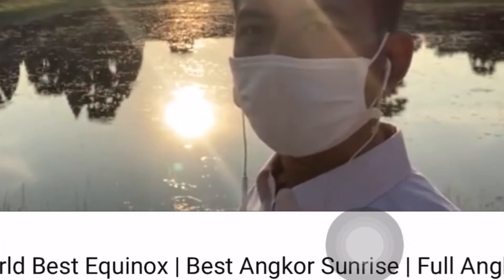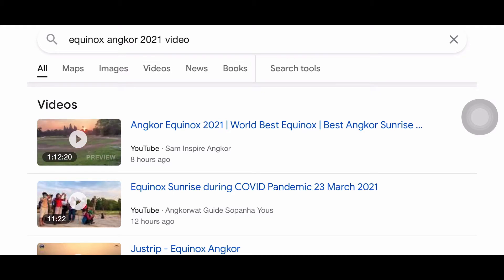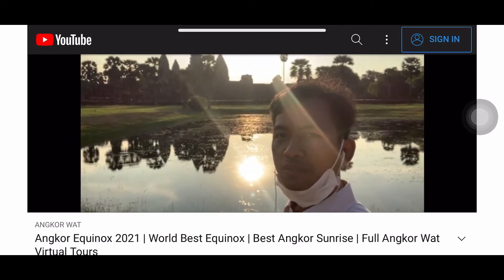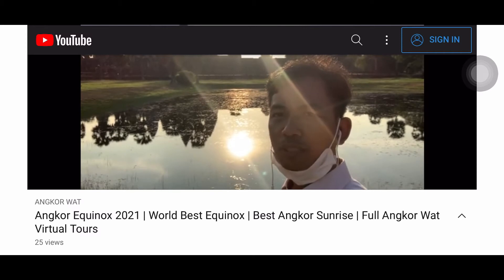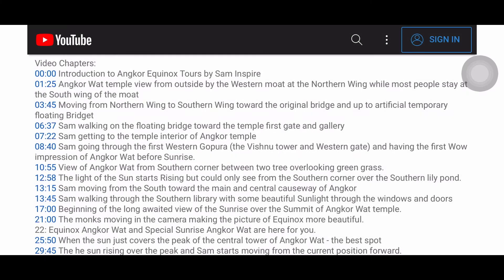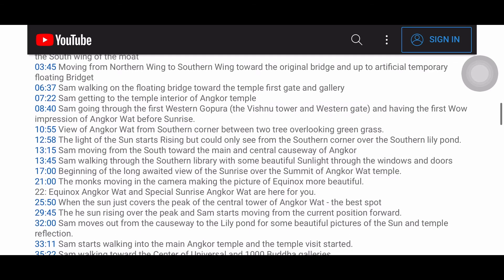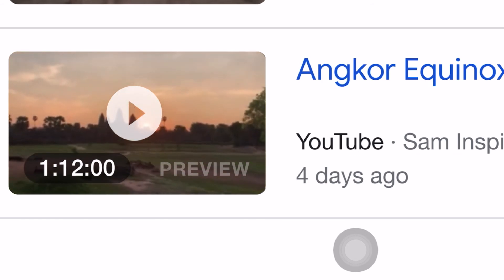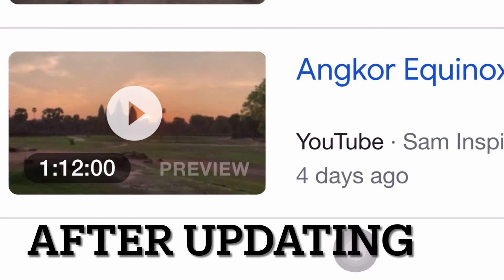How to Update Animated YouTube Video Thumbnail Preview | How to Change YouTube Video Preview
This video about How to Update Animated YouTube Video Thumbnail Preview that you see it automatically plays for 3 seconds when you place you carousel on the video before clicking on it to play. This is not 💯 but Possible Solutions to Get Preview Changed from Sam’s experience.

Sorry, this video is a little out of Sam Inspire Channel topic. But as a new creator I found it important and see that not many experts take this into account.

Here is the link to the video of Angkor Wat Equinox that I used as example for this experience sharing.